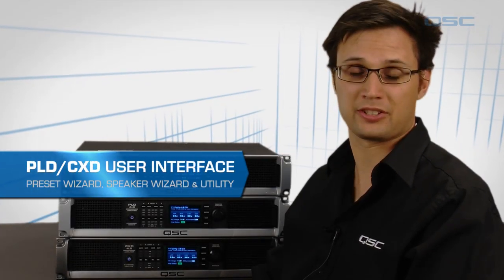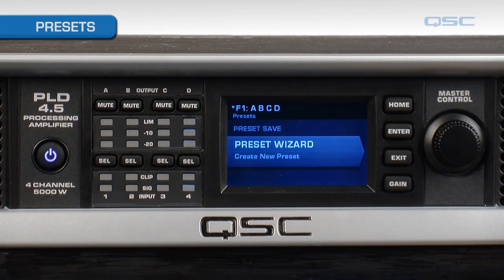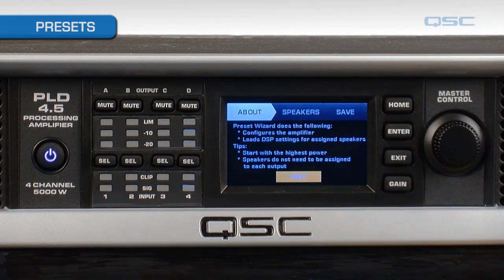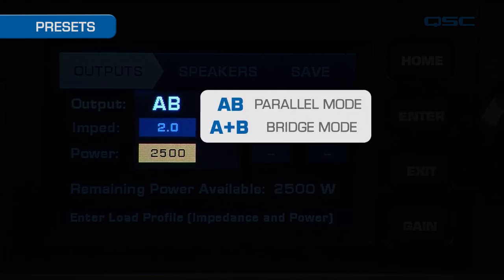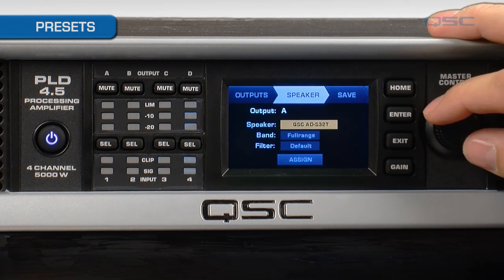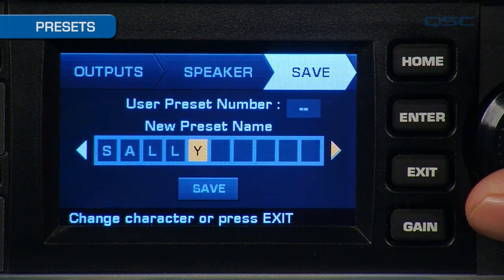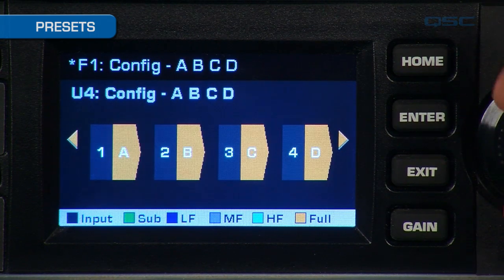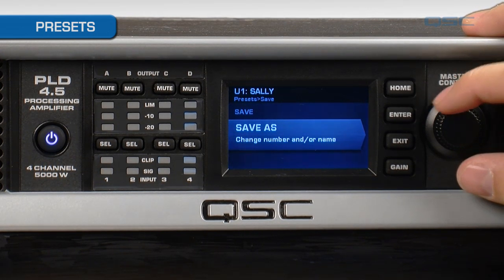PLD/CXD: Preset Wizard, Speaker Wizard & Utility (User Interface Training)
Creating custom presets, adding loudspeakers using the speaker wizard, as well as basic password functionality.